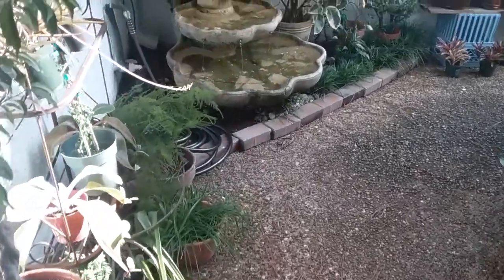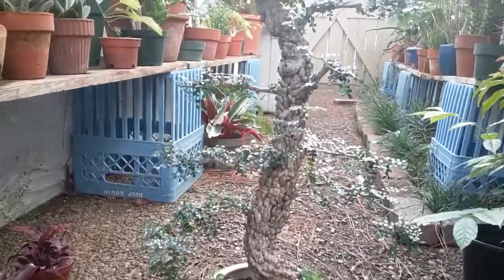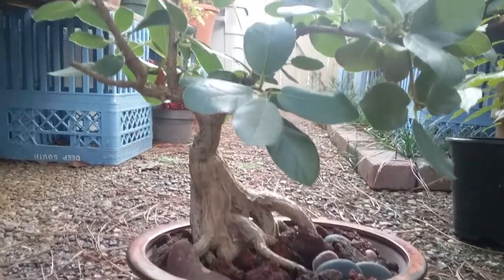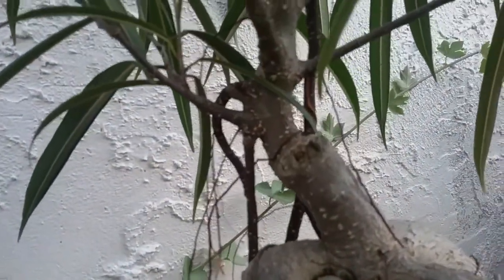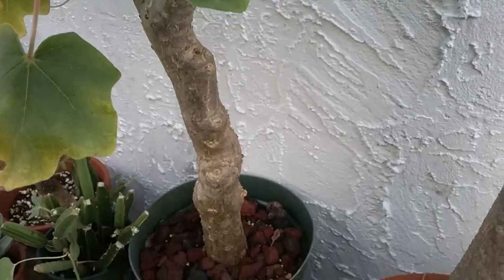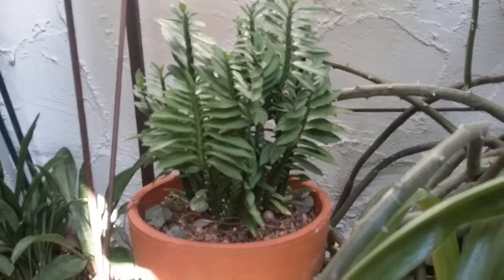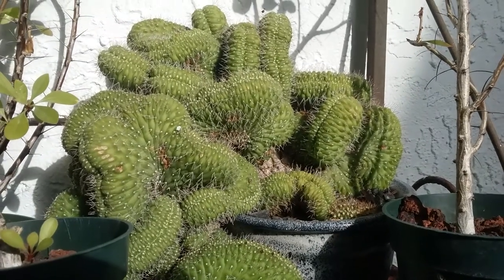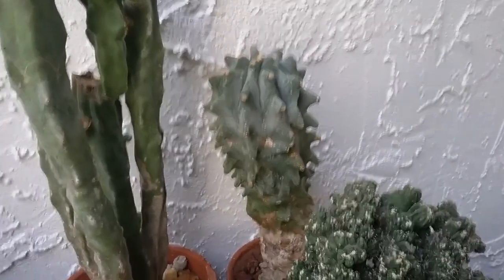Garden tour, part 2